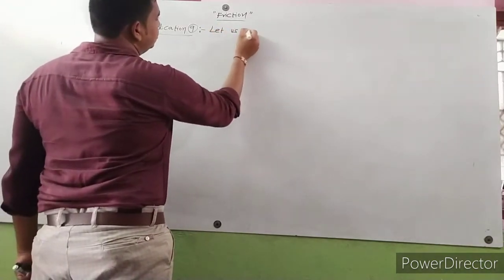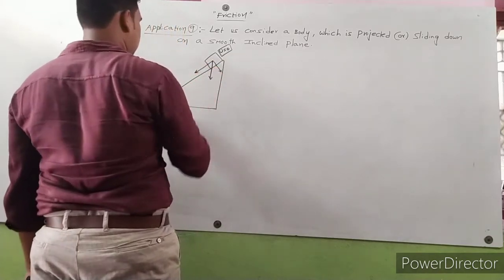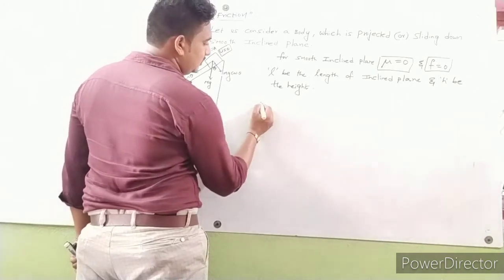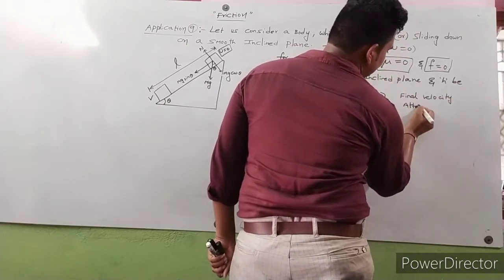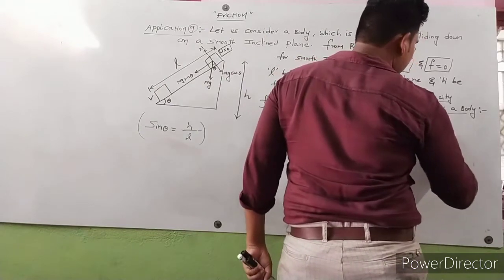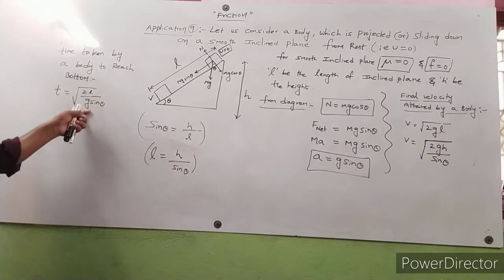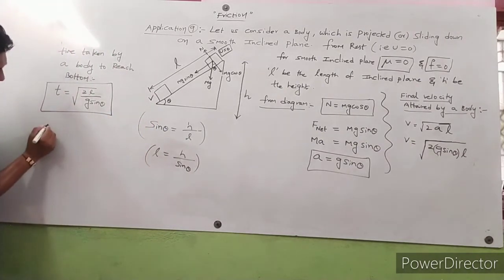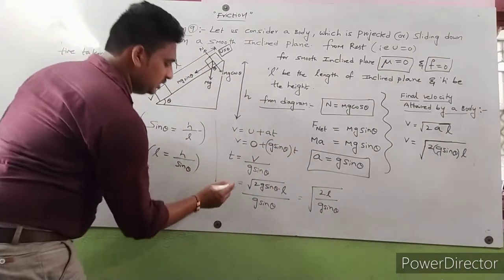FRICTION (L-9)|| Applications of Friction (App-9)